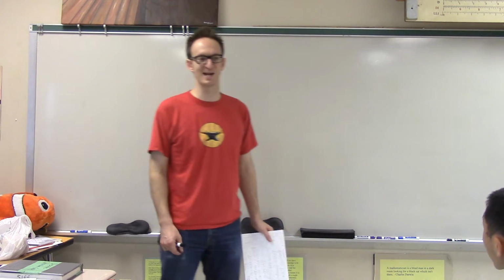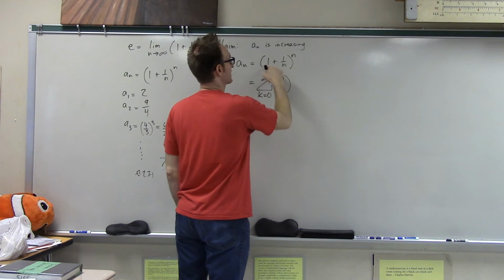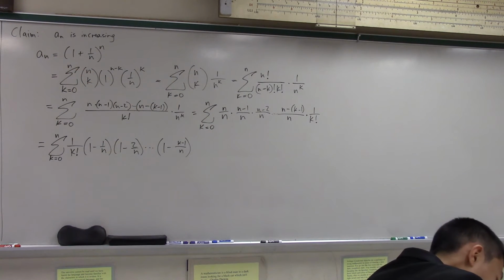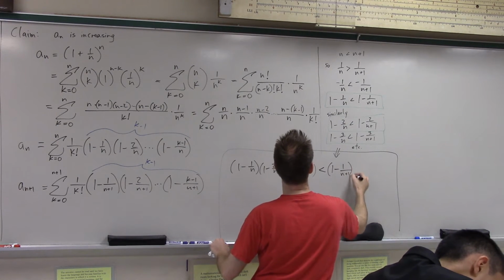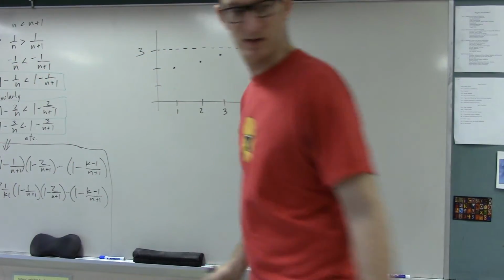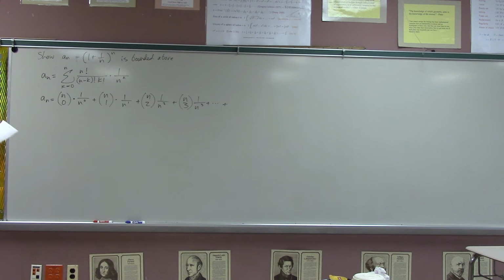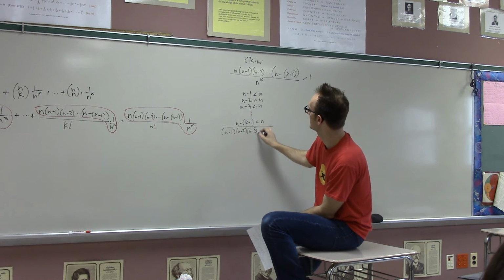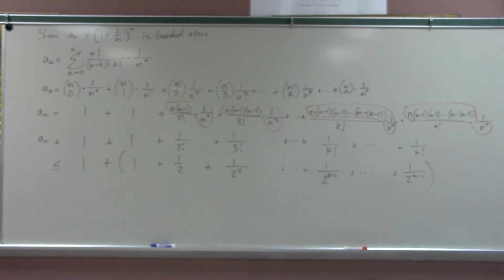Functions - Rose - e Exists - Part 1 of 2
Functions - Rose - MBHS - Blair - 06/03/16 - Part 1 of 2
We define e to be the lim as n goes to inf of (1 + 1/n)^n. This limit exists because the sequence is monotonic and bounded above.